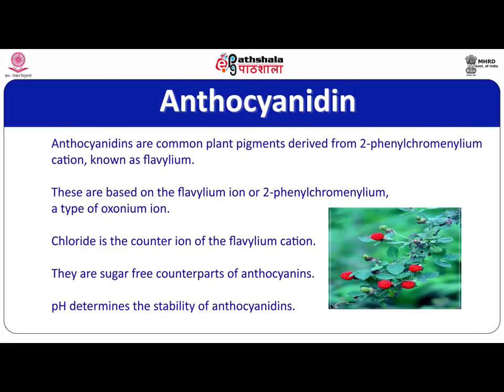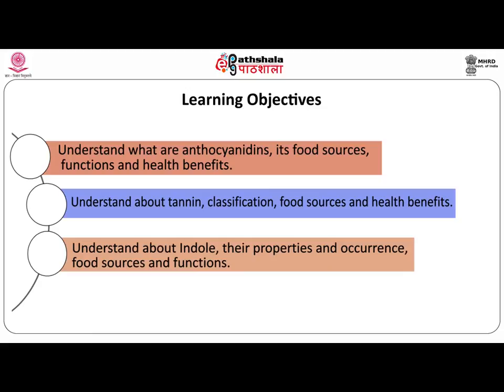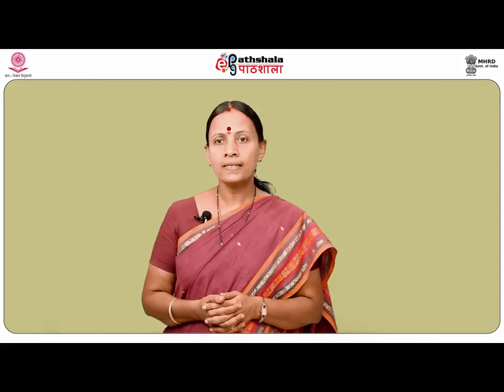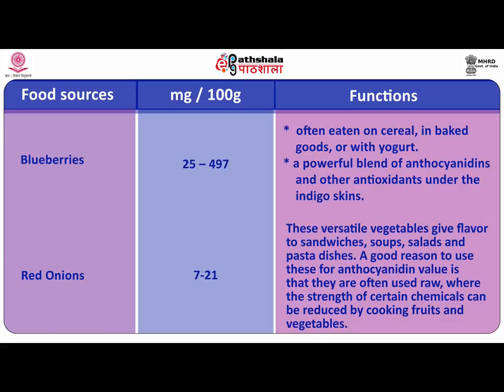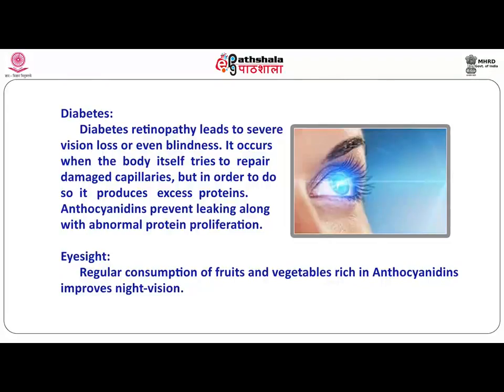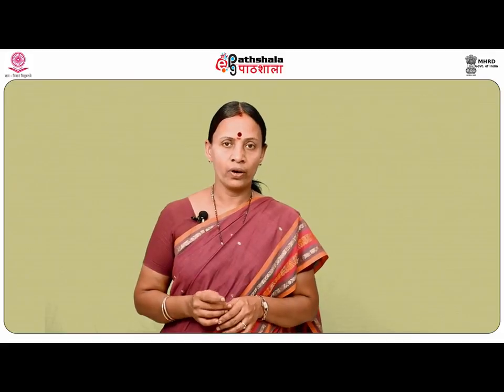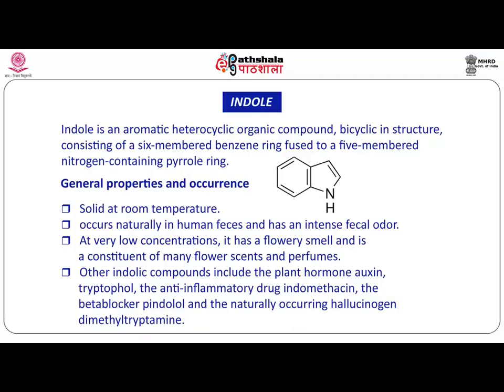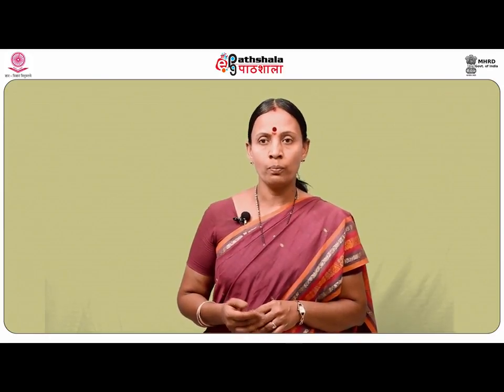Anthocyanidins, tannins, indoles x264